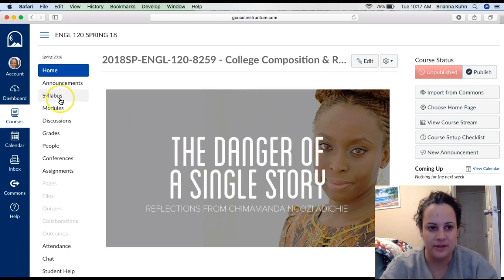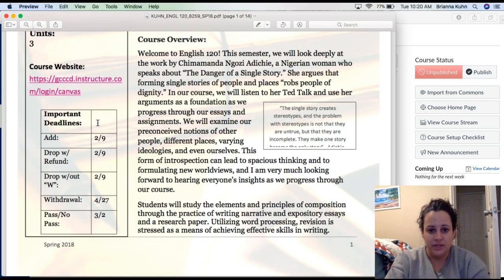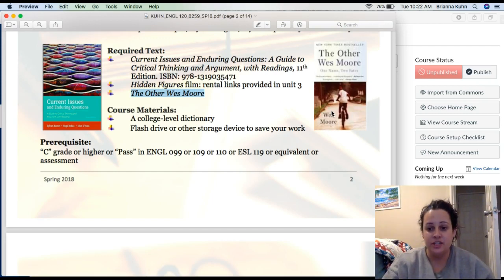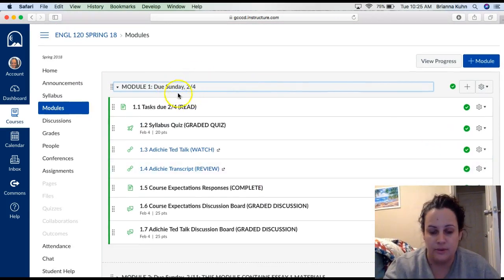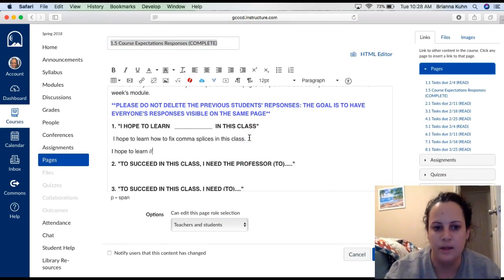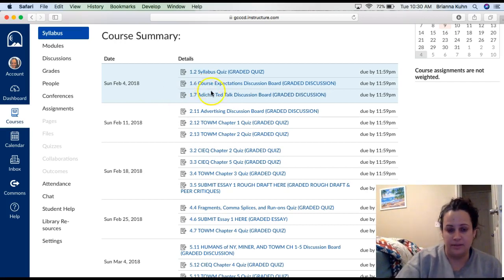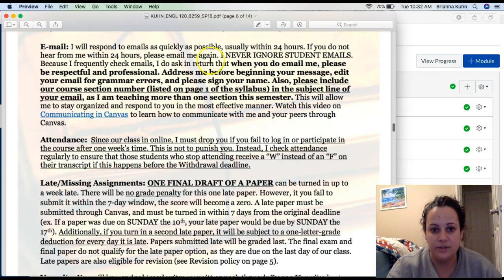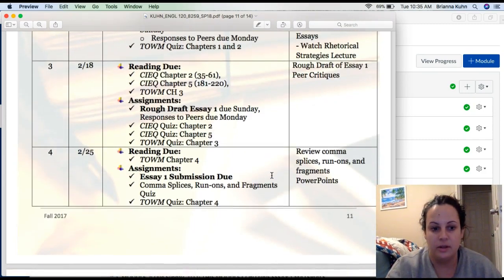ENGL 120 SP18 Welcome & Syllabus Video